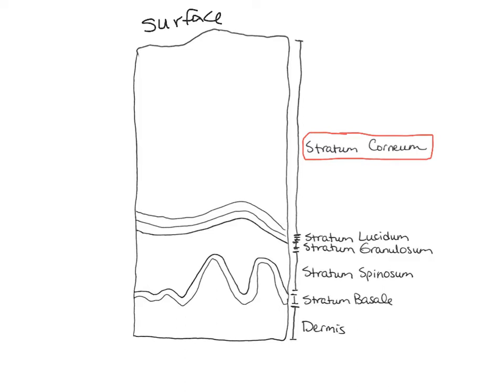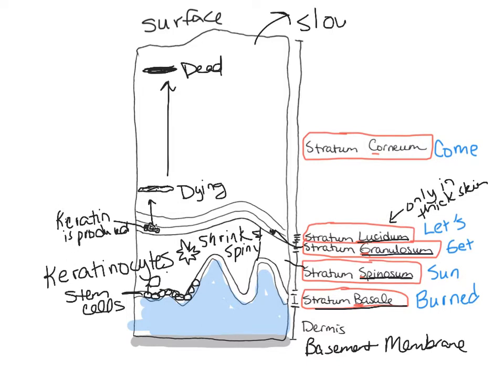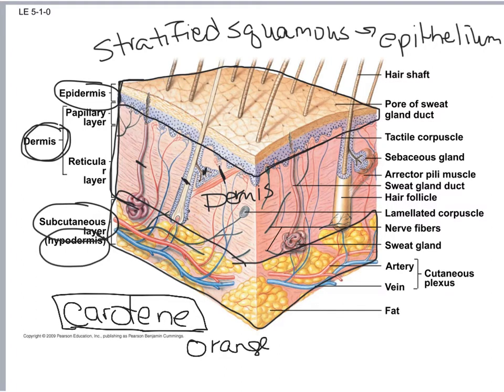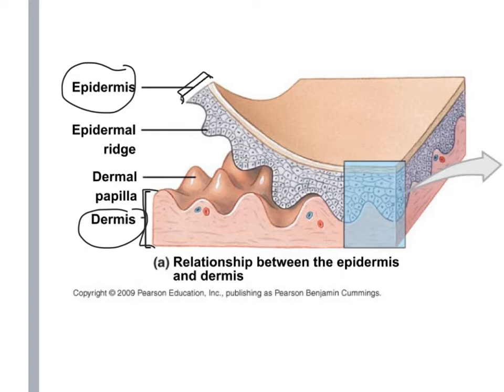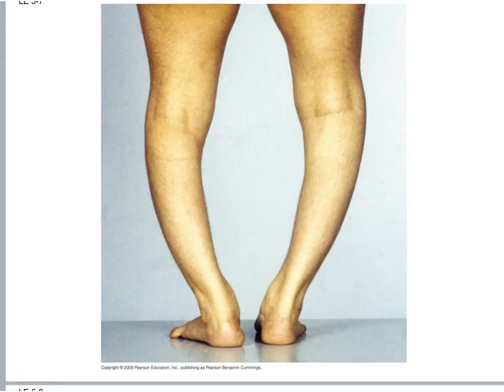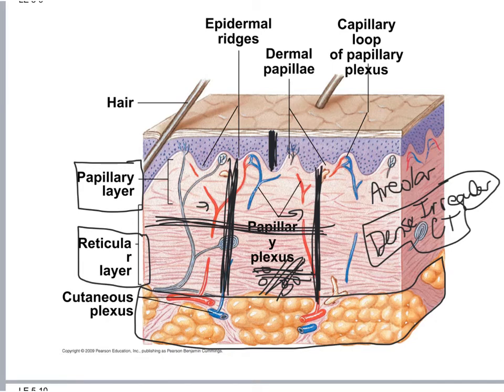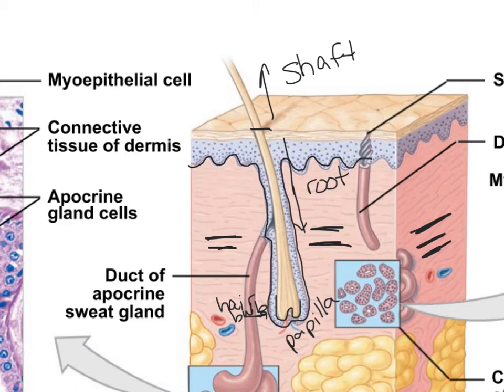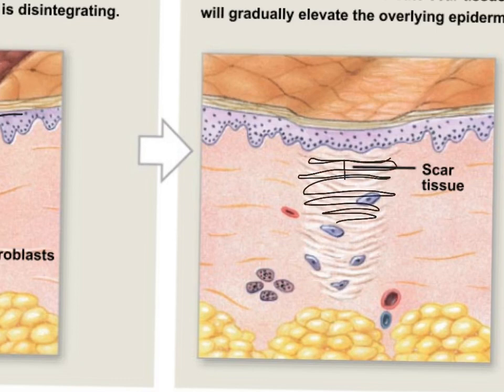GAP Chapter 5 Lecture